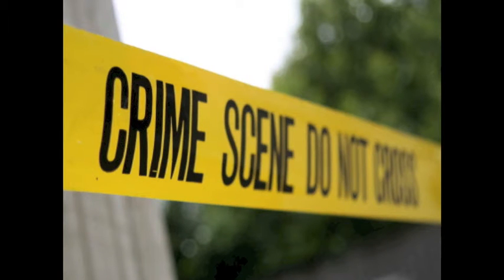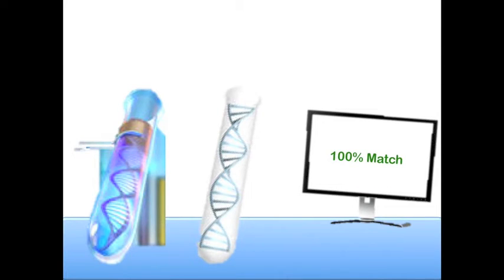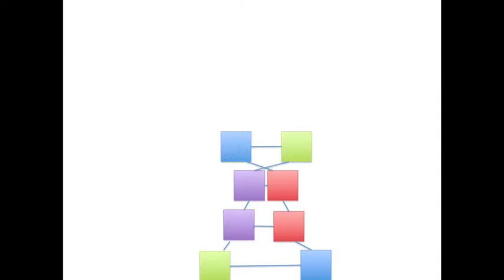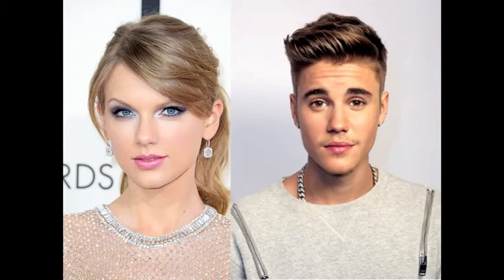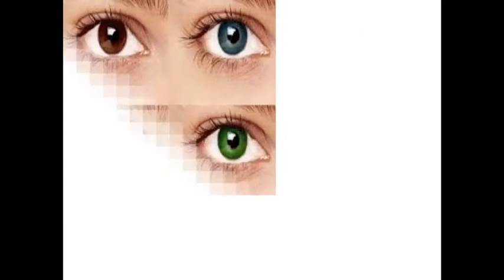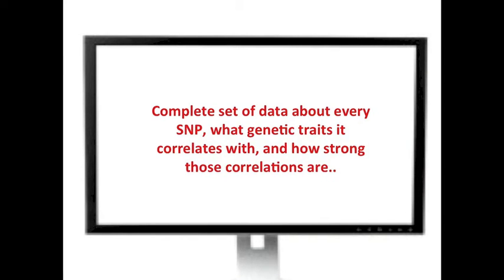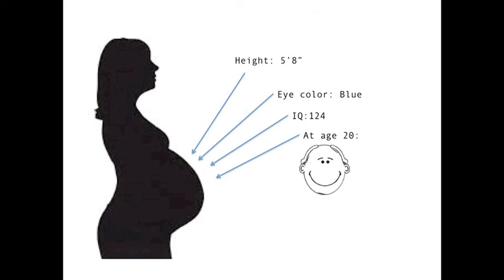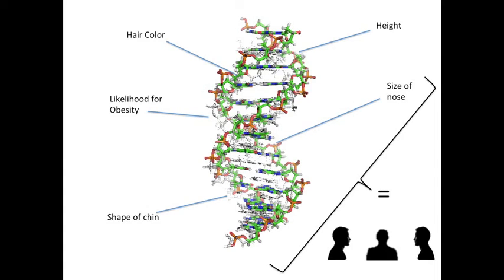Single-Nucleotide Polymorphisms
Their Effects on Human Characteristics and  Application in Crime-Scene Investigation

Created for the 2015 Breakthrough Junior Challenge